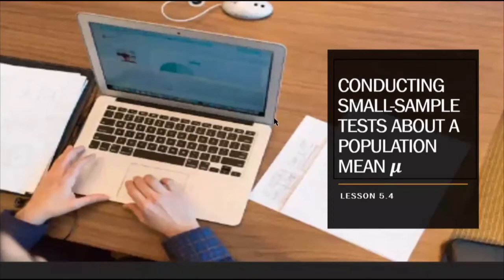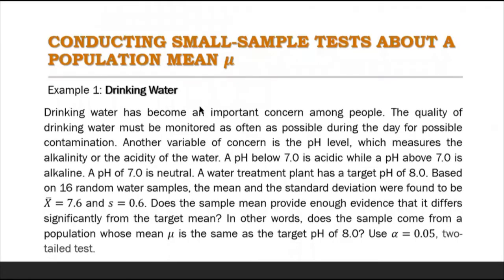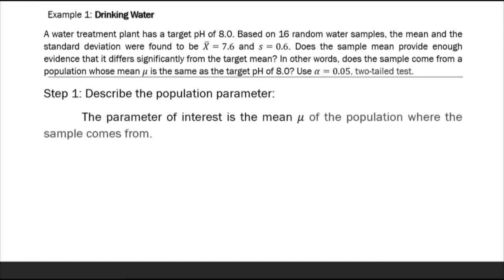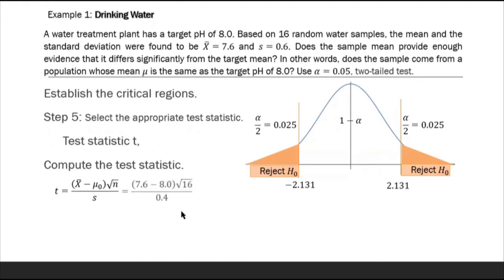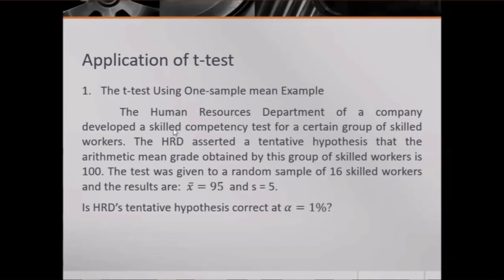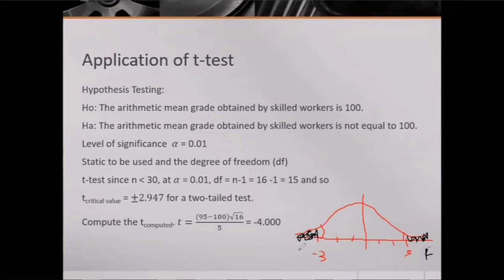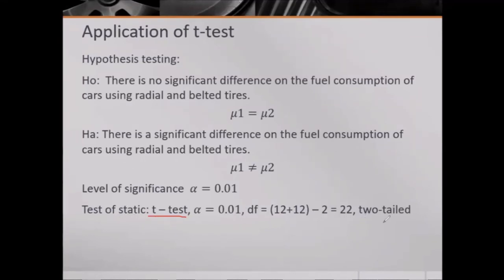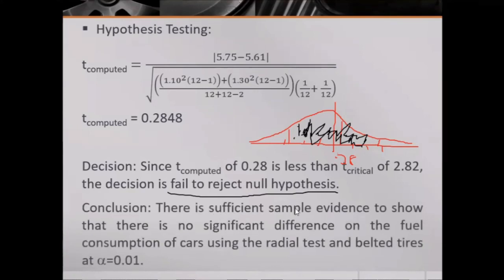Conducting Small-Sample Tests About A Population Mean (The t-Test Formulas)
In statistics, the term “t-test” refers to the hypothesis test in which the test statistic follows a Student’s t-distribution. It is used to check whether two data sets are significantly different from each other or not.

Conducting Hypothesis Test Using The Traditional Method (The z-test Formula)
EXPLORING MORE ELEMENTS OF HYPOTHESIS TESTING
Confidence Level, Sample Size and Slovin's Formula
Interpreting Interval Estimate of Population Proportion
Introducing The Central Limit Theorem